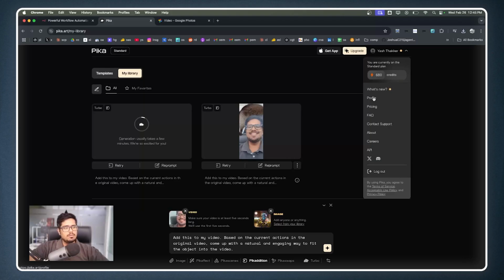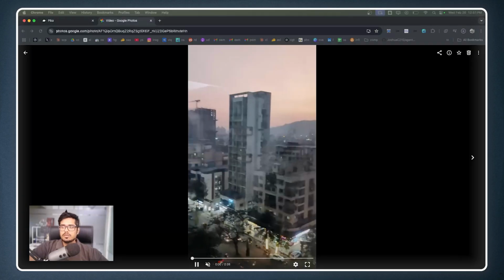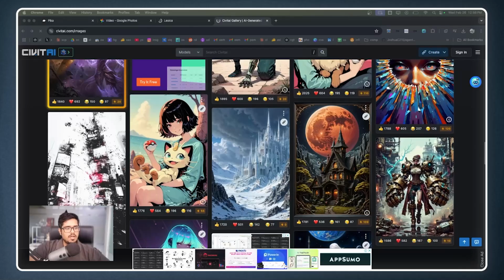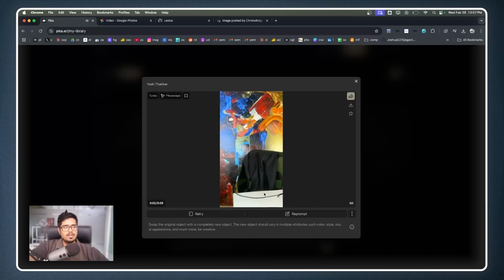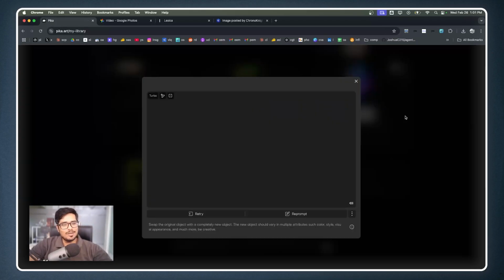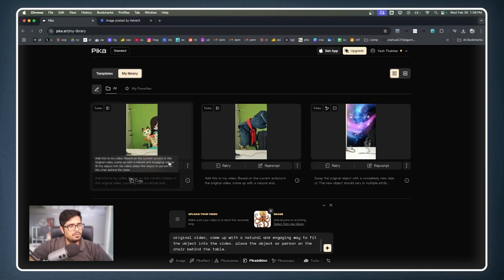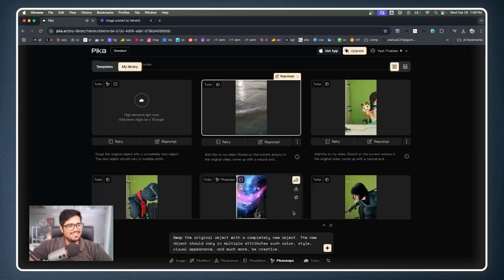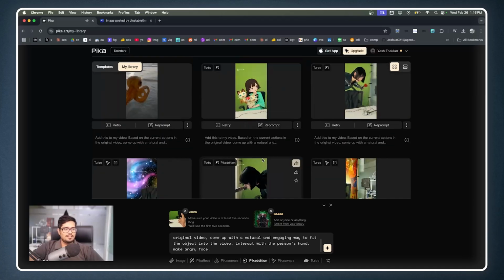Pikadditions Is Insane! Instantly Add Anyone to Any Video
In this video, we’ll explore how Pikadditions by Pika Labs is revolutionizing video editing. From seamlessly adding yourself to iconic movie scenes to placing fantastical elements like unicorns into your daily videos, this AI tool makes creativity limitless.